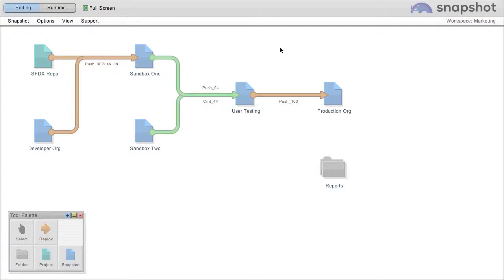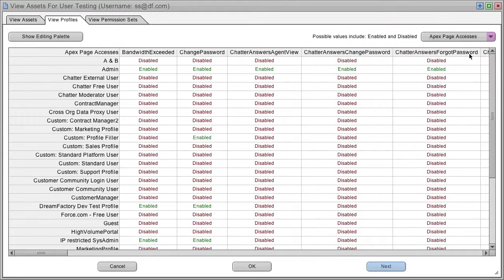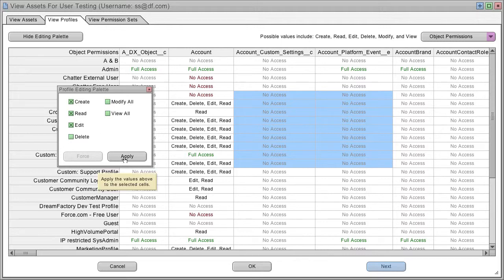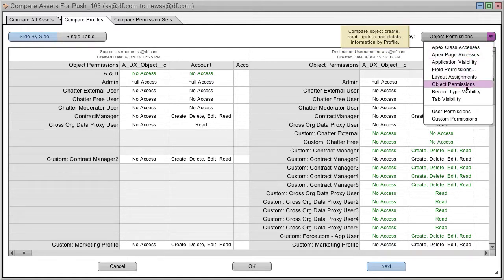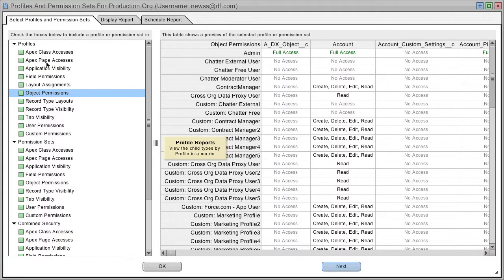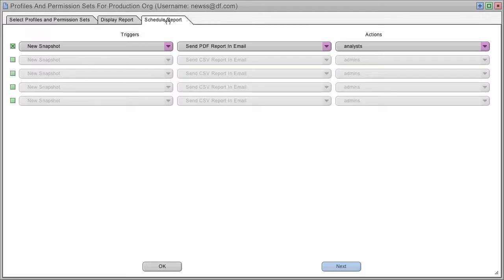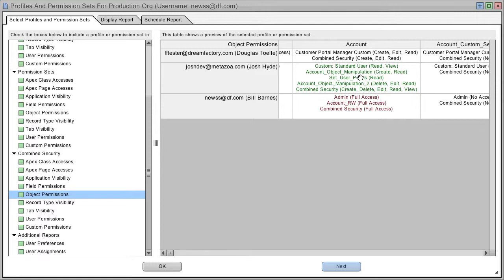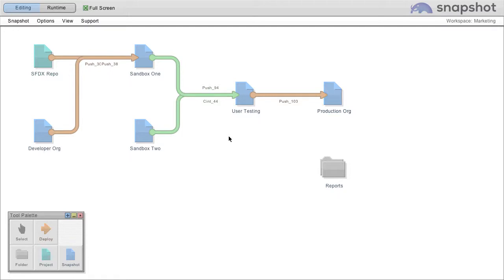use-case-profiles-permission-sets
The Profiles and Permission Sets report shows all of your Profiles or Permission Sets down the left-hand column and the selected Metadata sub types across the top. The sub types include: Apex Page Accesses, Apex Page Accesses, Application Visibility, Field Permissions, Layout Assignments, Object Permissions, Record Type Visibility, Tab Visibility, User Permissions, and Custom Permissions.

These reports document all of the characteristics of your Profiles and Permission Sets in a single easy to read tabular report. Looking down any column will show the permissions for a single Metadata asset by Profile or Permission Set. Reading across any row will show the permissions for a single Profile or Permission Set by each Metadata asset. The report can be saved either in HTML, PDF, or CSV. As usual, all of these reports can be scheduled and automated for archive or email purposes.

An administrator can assign any number of Permission Sets to a user. Permission Sets are similar to Profiles. They are used to grant additional permissions for special situations. The Snapshot Profiles and Permission Sets dialog includes a Combined Security Report that shows the base Profile and each assigned Permission Set contribute to the actual security permissions for selected users. This is a key report for security and compliance. For example, a company could document which users have been granted access to fields that contain customer information. Permission Sets that changed the base Profile are shown in green, Permission Sets that were not effective are shown in red.